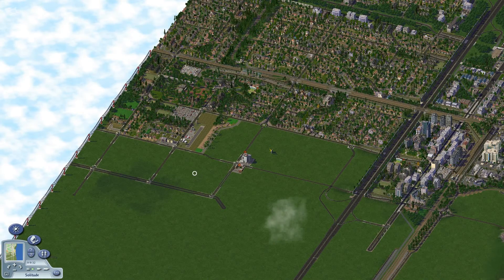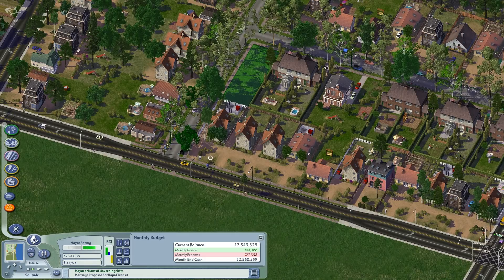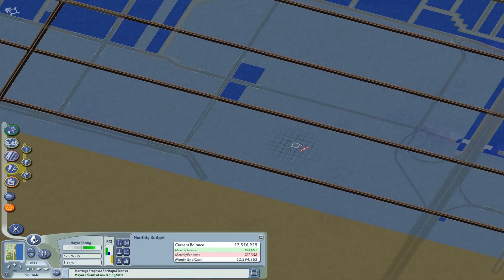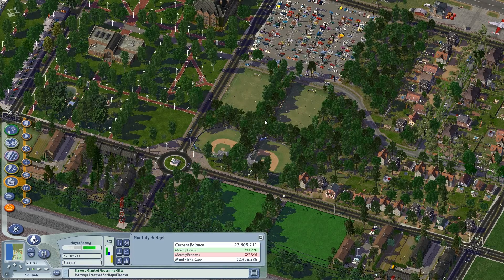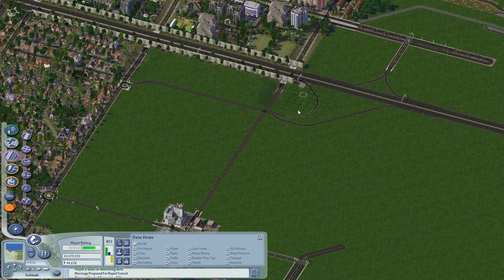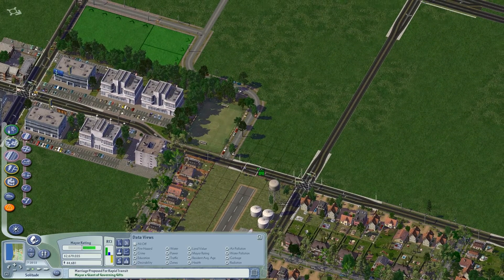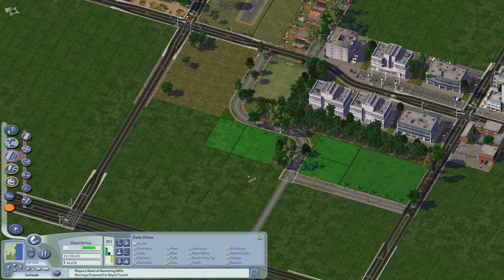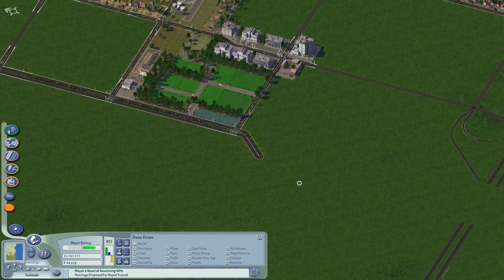Let's play SimCity 4 (mods, high realism)—part 26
This next episode of my Solitude series involves some more development along newly built roads.

To see a list of the main mods I use, with some links, look